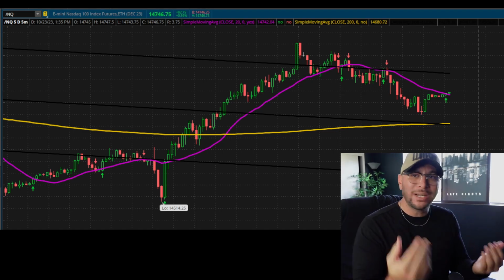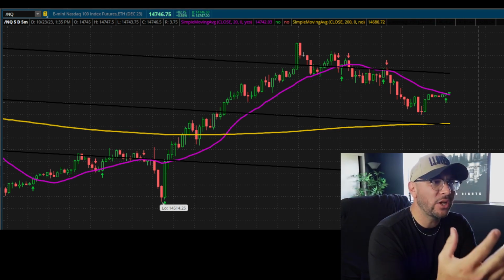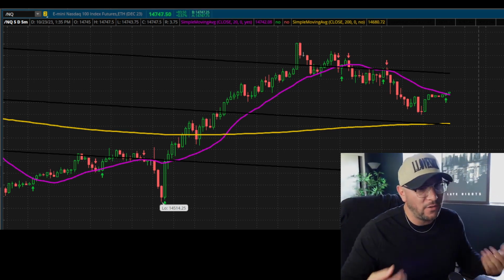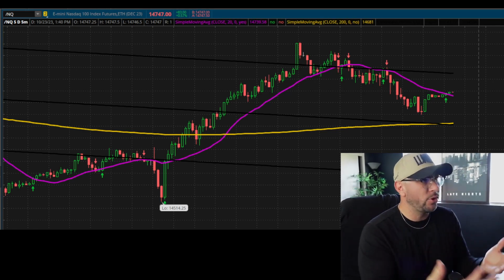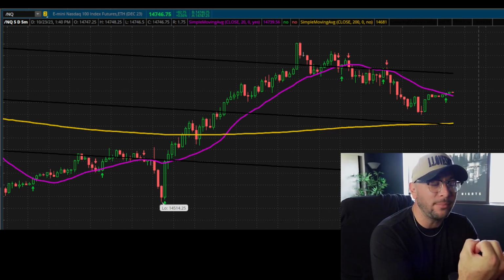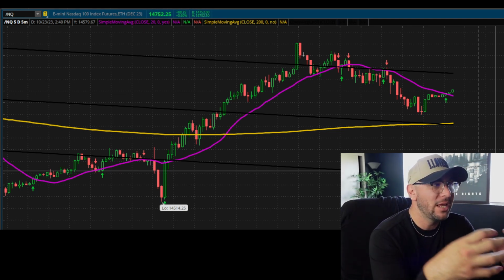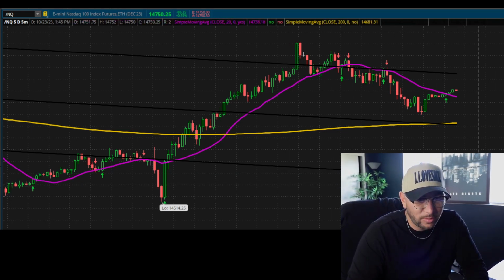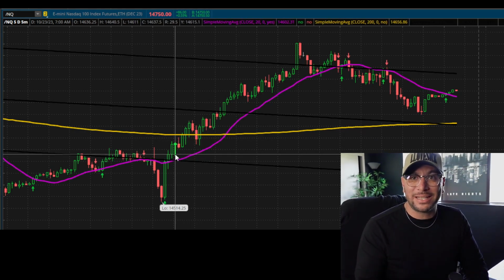I BECAME A GREAT SCALPER WHEN I REALIZED THESE VERY IMPORTANT THINGS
In this video, we're diving into the journey of becoming a successful scalper and the crucial realizations that transformed me into a great scalper. Whether you're a new trader or an experienced one, these insights can make a significant difference in your scalping game.

Here's a glimpse of what you can expect in this video:

🔹 The Scalping Mindset: We'll discuss the mindset required for scalping, including the ability to stay focused, disciplined, and make split-second decisions.

🔹 Precise Entry and Exit: Learn the importance of precise entry and exit points in scalping, and how to identify them using technical analysis and indicators.

🔹 Risk Management: Discover how to manage risk effectively, protect your capital, and maintain consistency in scalping.

🔹 The Importance of Practice: We'll highlight the significance of practice and how it can help you refine your scalping skills.

Transforming into a successful scalper can be a rewarding journey, and these realizations are the foundation of success. Your feedback is crucial in shaping our future content to better cater to your trading needs.

Thank you for being part of our trading community. Let's embark on the path to becoming great scalpers together.